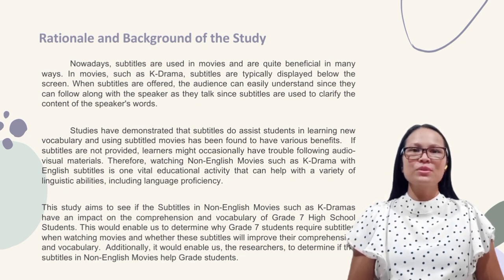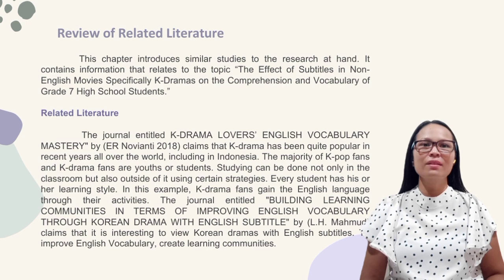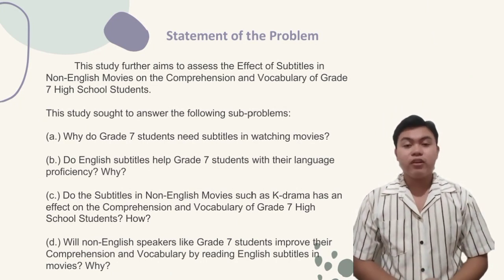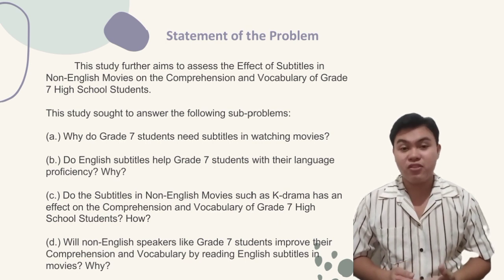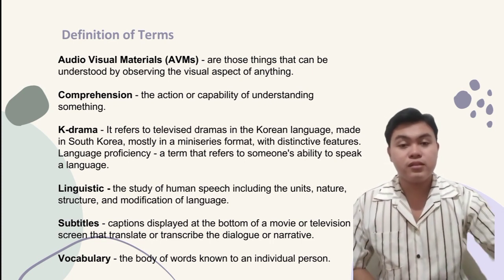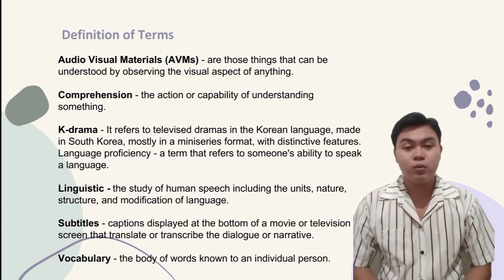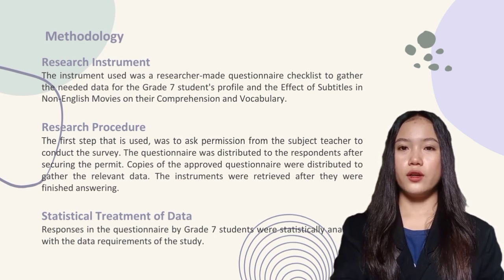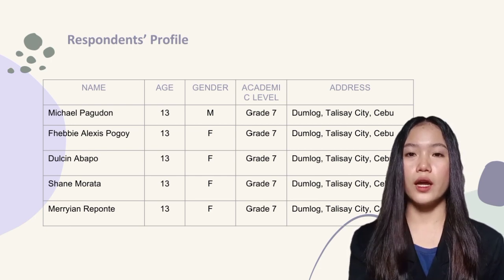GE COM 5 (CREATING) CM5